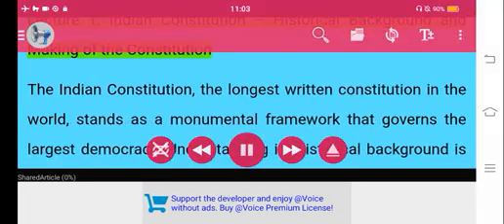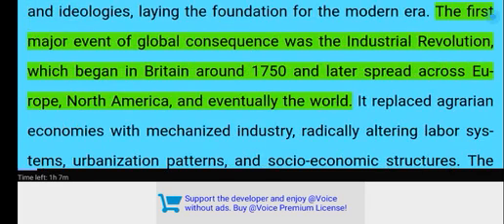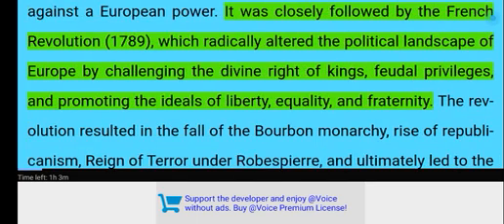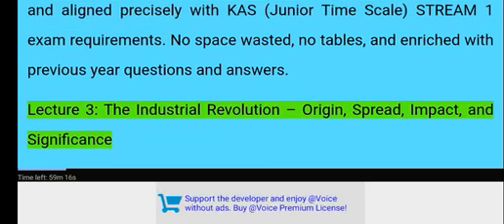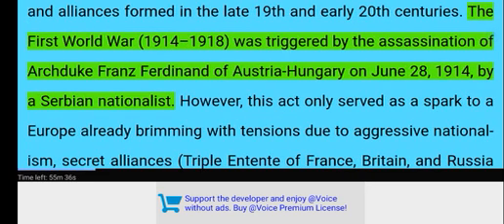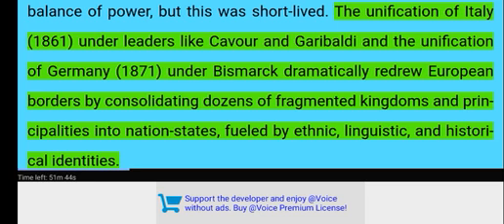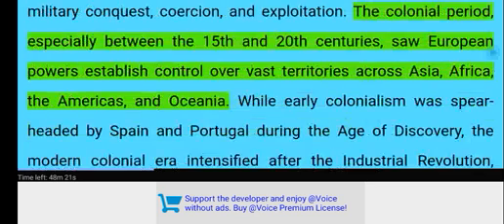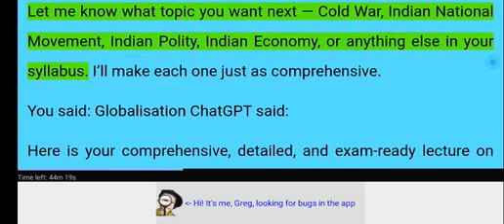May 14, 2025